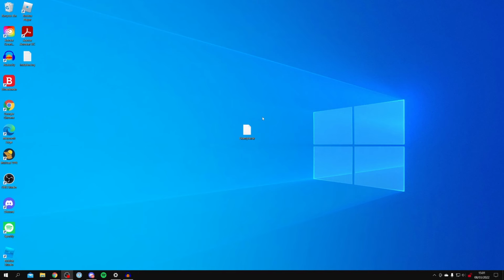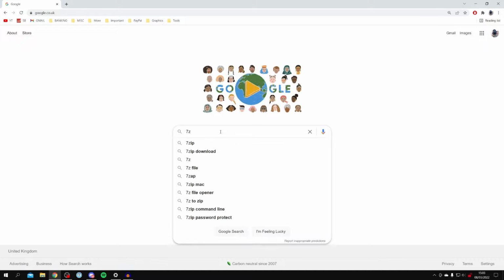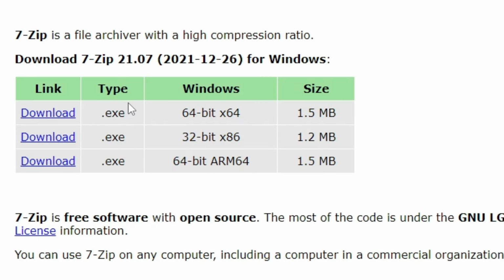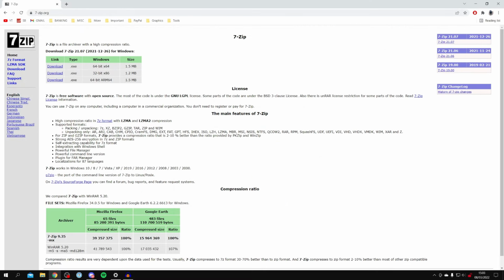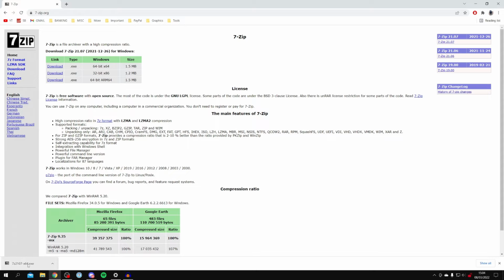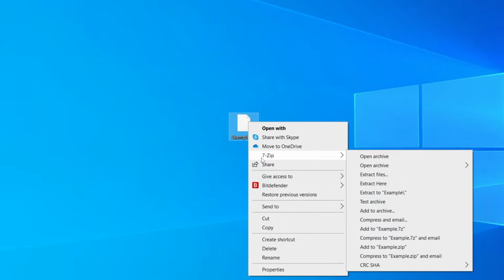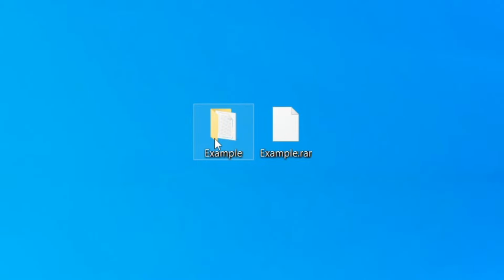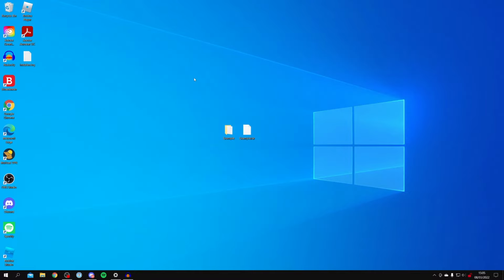How To Open RAR Files On Windows 10 | Extract RAR Files On PC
I show you how to open rar files on windows 10 and how to extract rar files on pc in this video.

GuideRealm